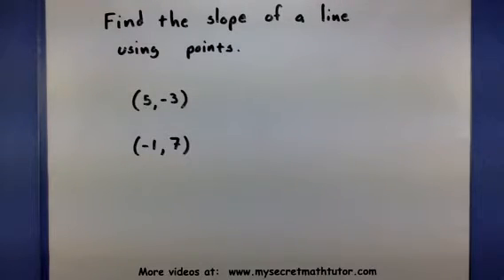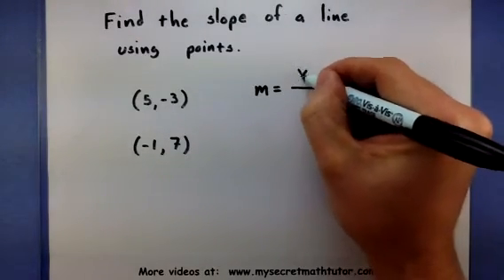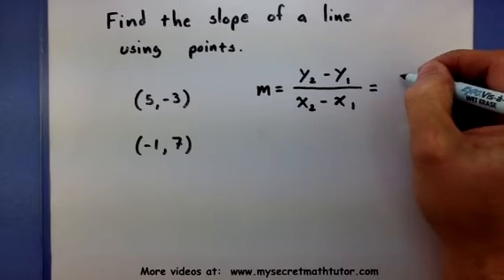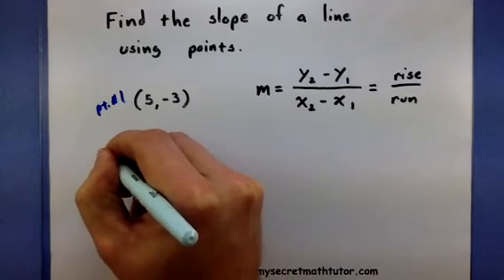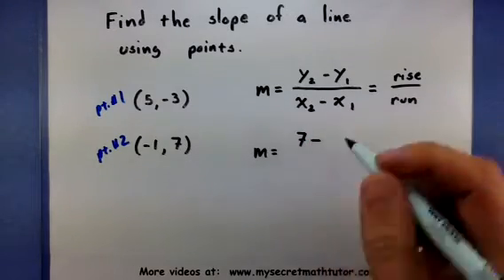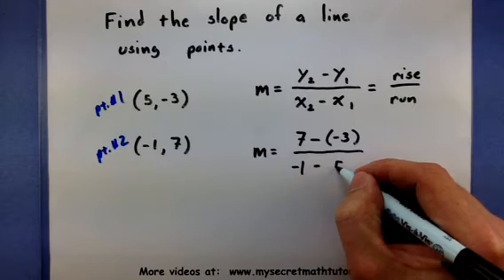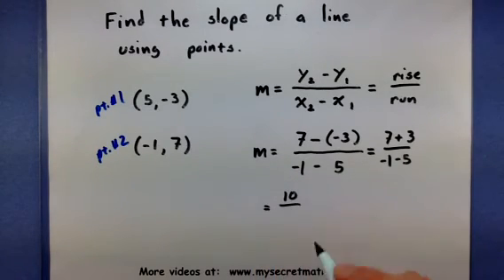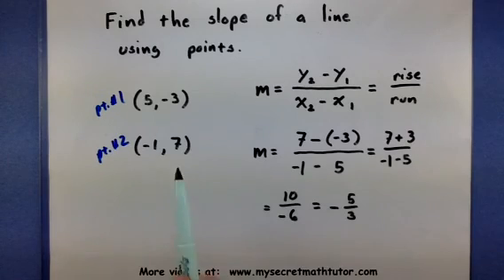Pre-Calculus Find the slope of a line using points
This example shows how to find the slope of a line using two points on the line.  Remember it is a good idea to label the points as number one and two so that they do not get mixed up in the formula.